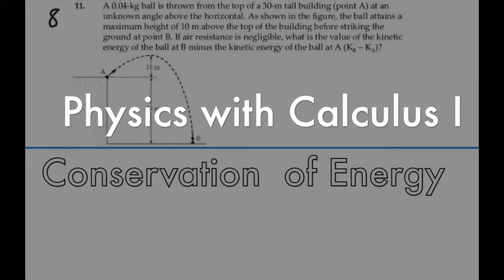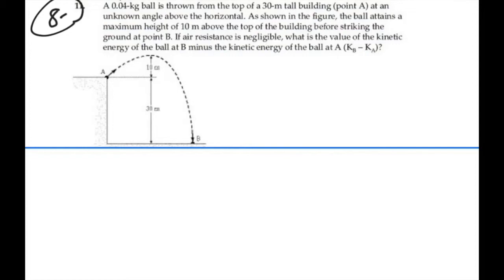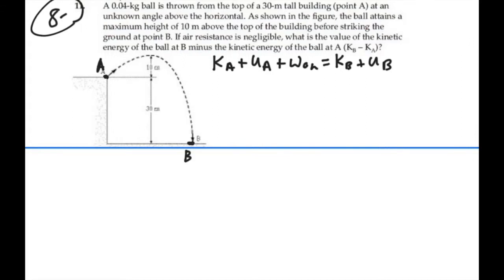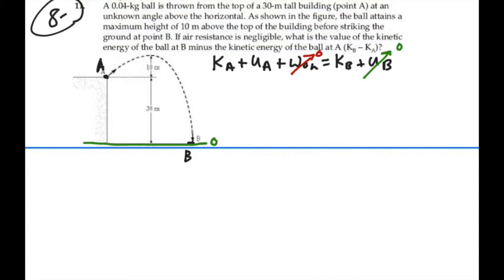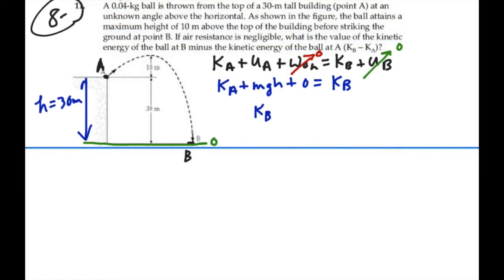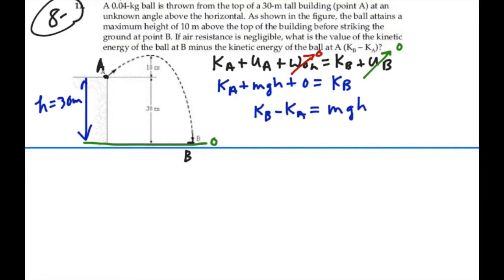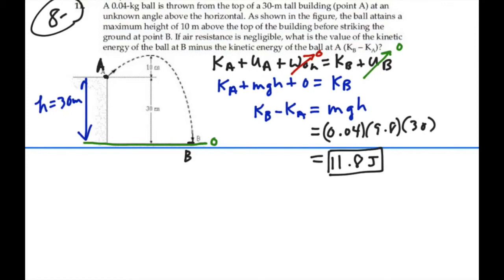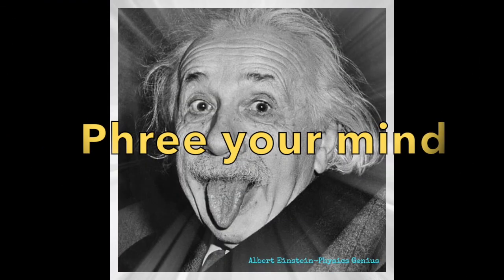Conservation of Energy_ Prob 08-11